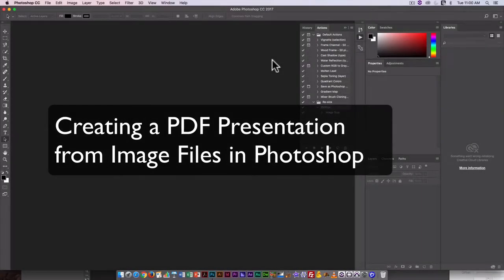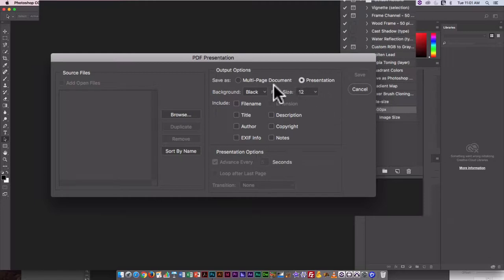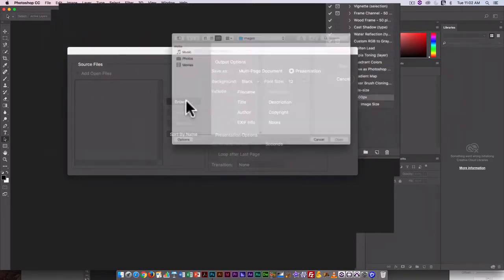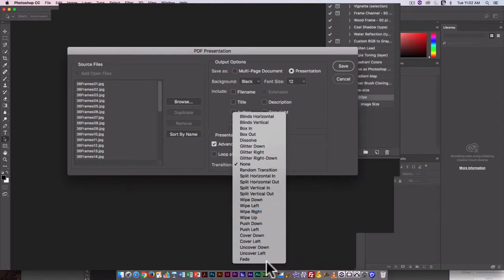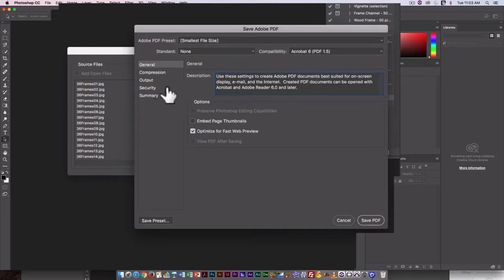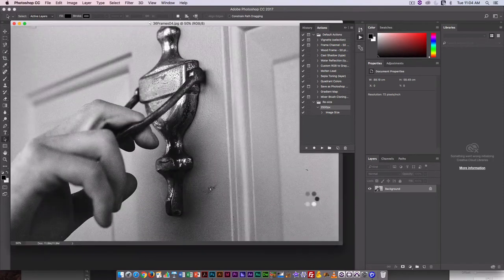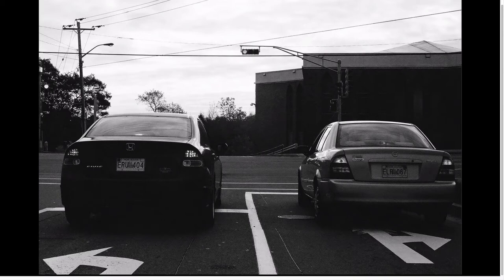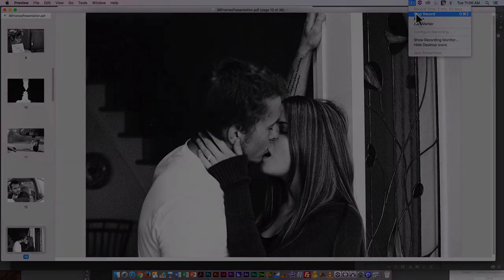Photoshop 16: Combining Multiple Image Files into a Single PDF Presentation in Photoshop